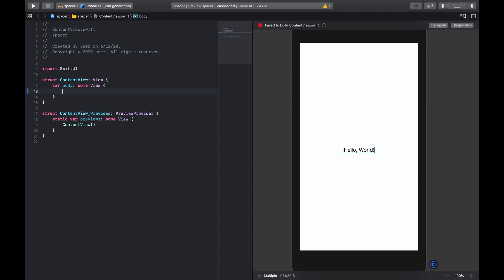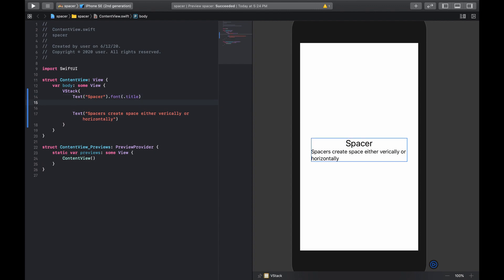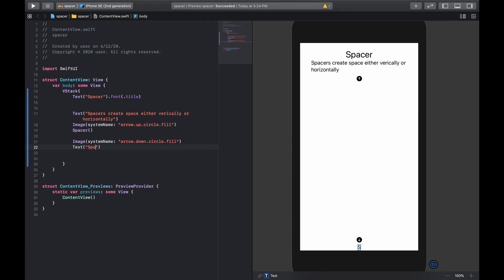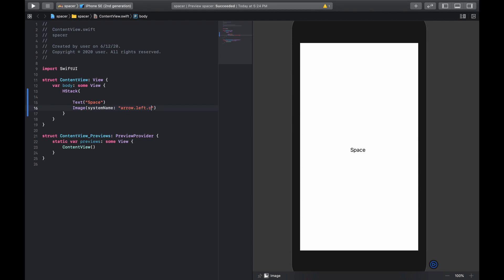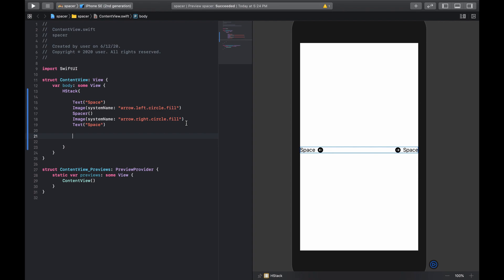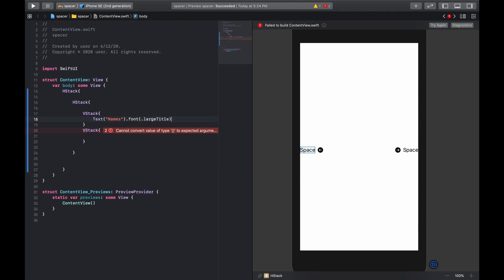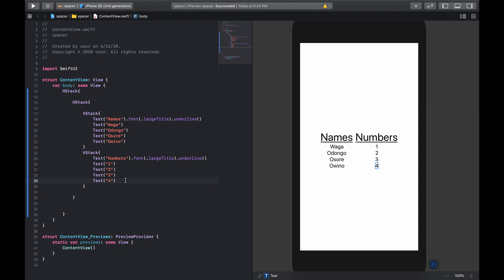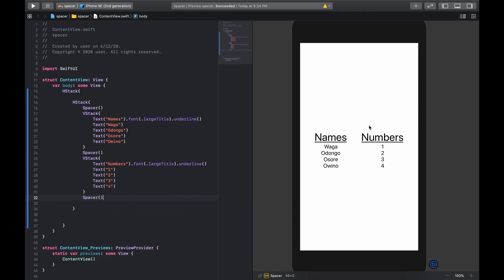SwiftUI Basics: Spacer deep dive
In this video we go over Spacer View.